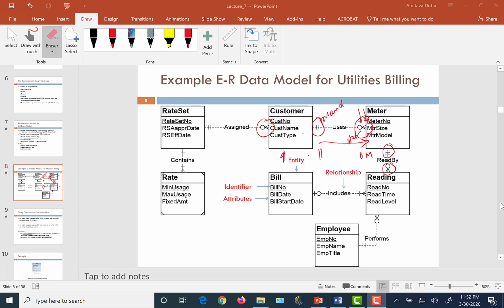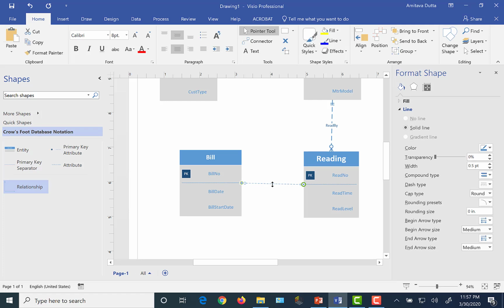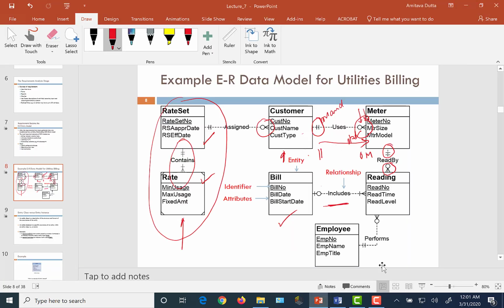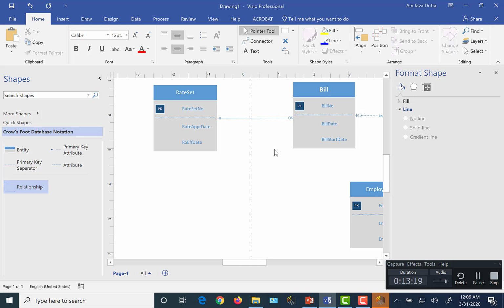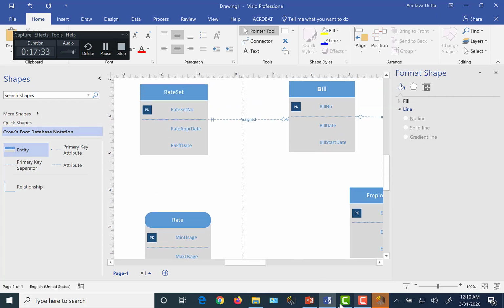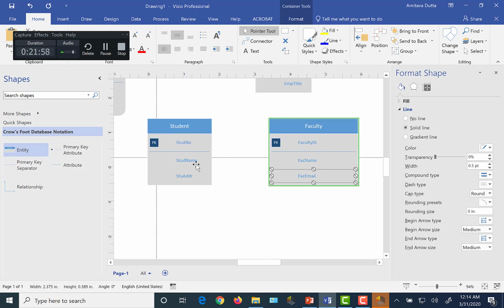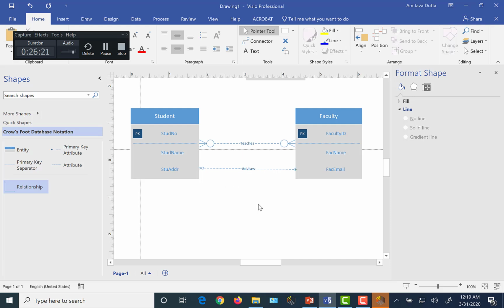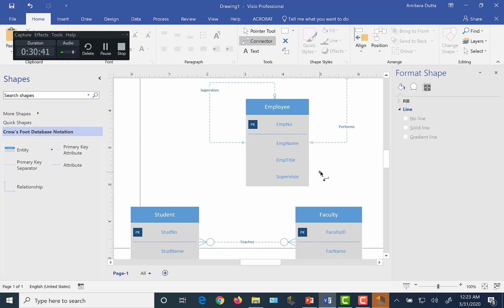MIS310 Visio2016 03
tutorial Visio 2016, multiple relationships and recursive relationships